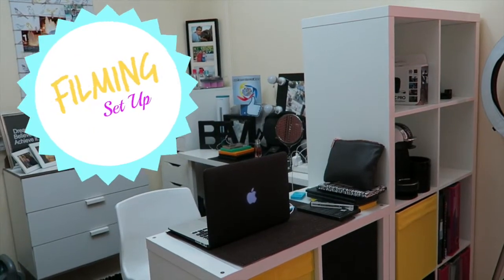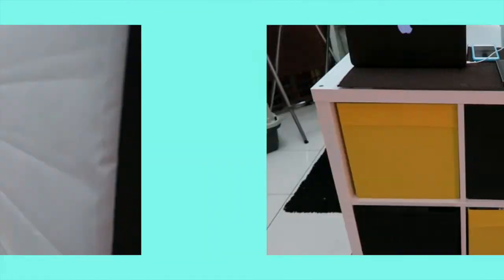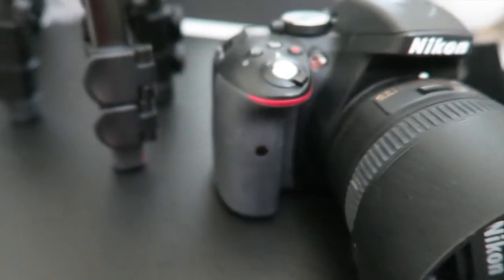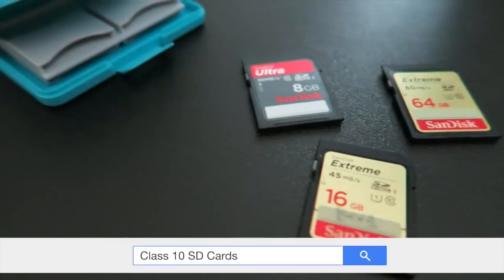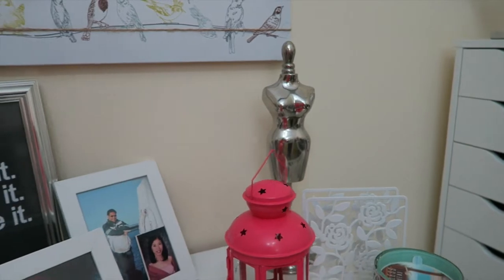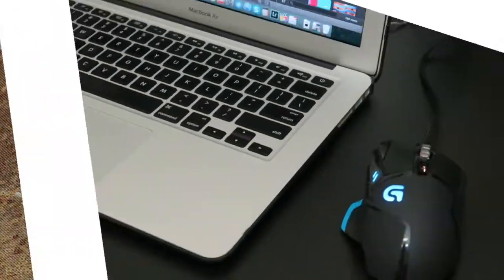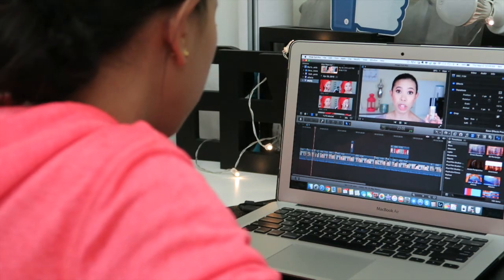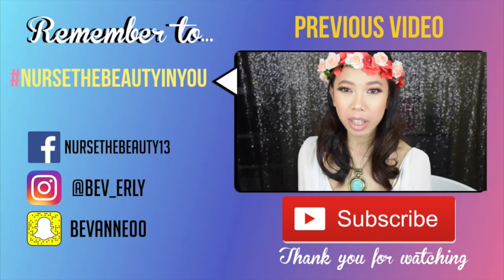2016 Filming Set Up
Yey! a short video for you guys! my present (not so neat filming set up) hoarderproblems but I have changed alot since my last video, and did some upgrades so i hope you like it. I didnt have them all right away I took time did research and saved up for most of the things here. I hope you like it! Until my next video! Remember to Nursethebeautyinyou! love you guys!

Camera: Canon G7X
Editor: FCPX